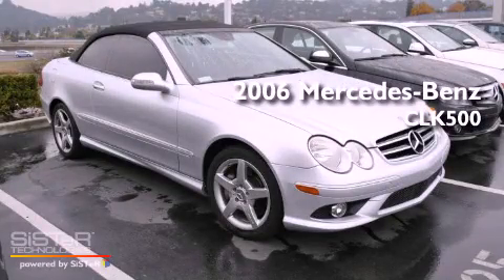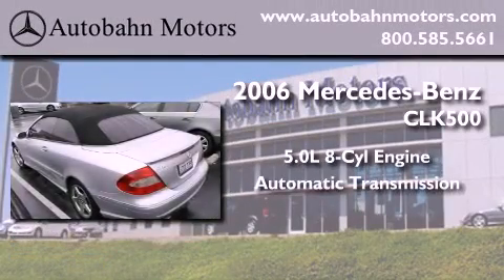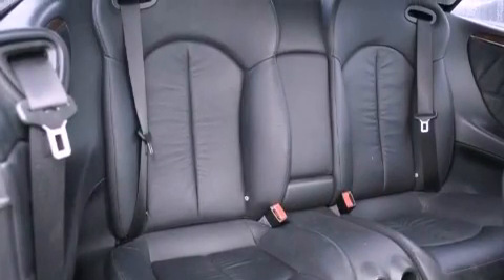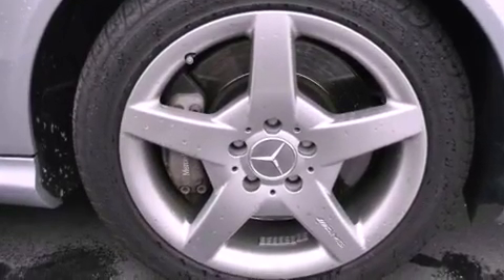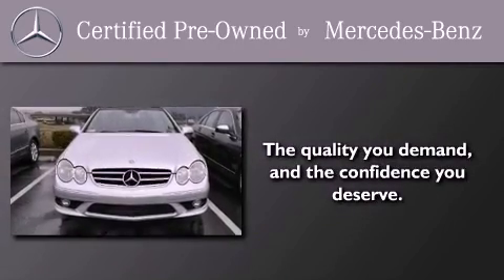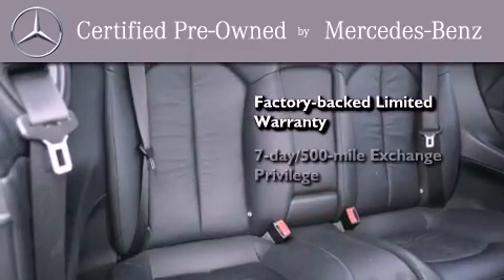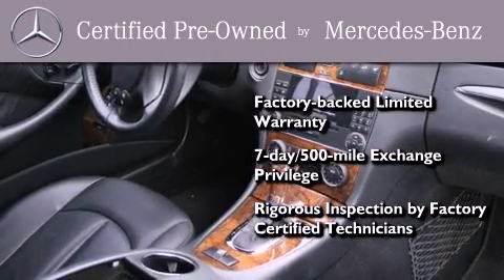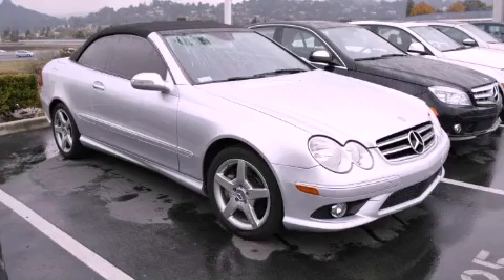2006 Mercedes-Benz CLK500 Certified Belmont CA 94002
Year : 2006

 Make : Mercedes-Benz

 Model : CLK500

 Engine : 5.0L V-8 cyl

 Trans . : Automatic

 Exterior : Silver

 Miles : 55,975

 Interior : Black

 Autobahn Motors

 700 Island Parkway

 Used 2006 Mercedes-Benz CLK500 Belmont CA